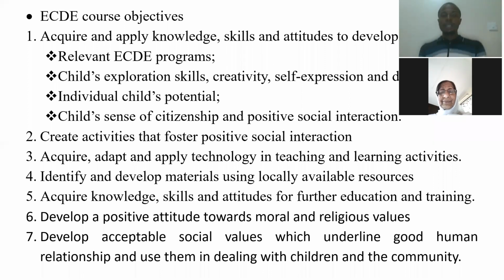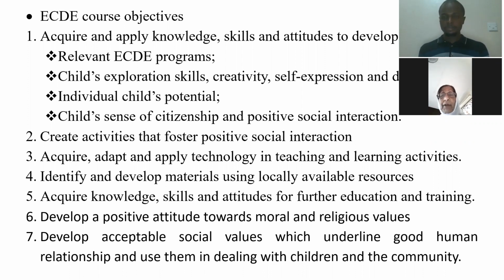Part 1: E.C.D.E course objectives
1. Acquire and apply knowledge, skills, and attitudes to develop:
 Relevant ECDE programs;
 Child’s exploration skills, creativity, self-expression, and discovery;
 Individual child’s potential;
 Child’s sense of citizenship and positive social interaction.
2. Create activities that foster positive.